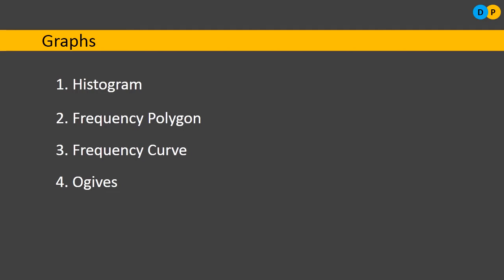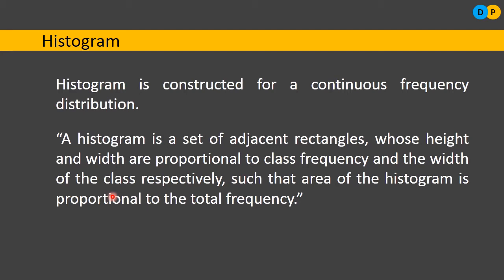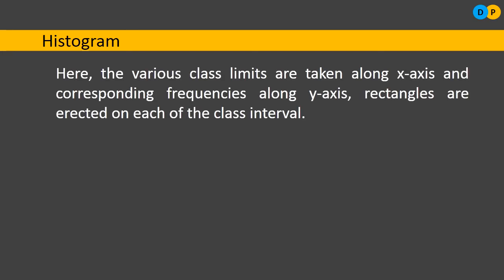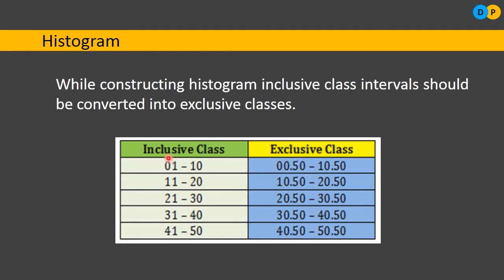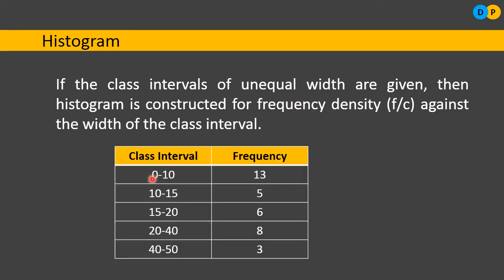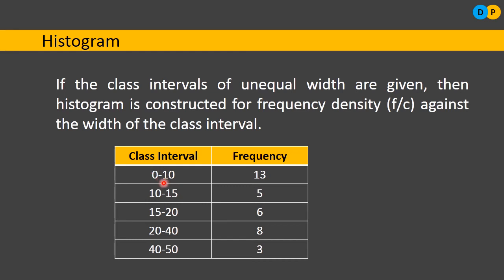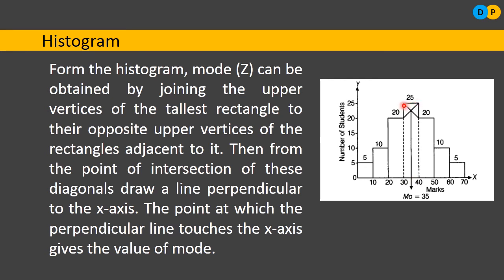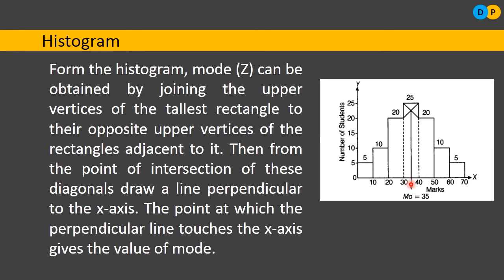Diagrammatic and graphic presentation of data #7 | Histogram